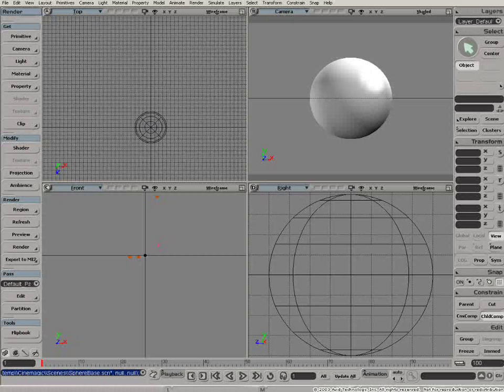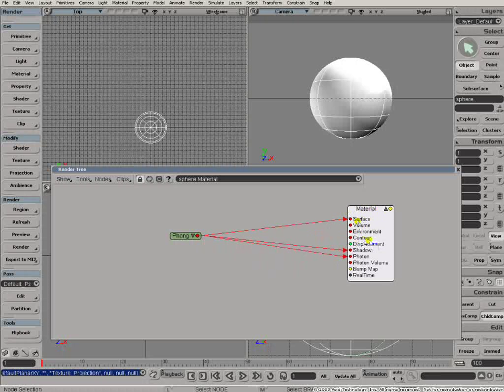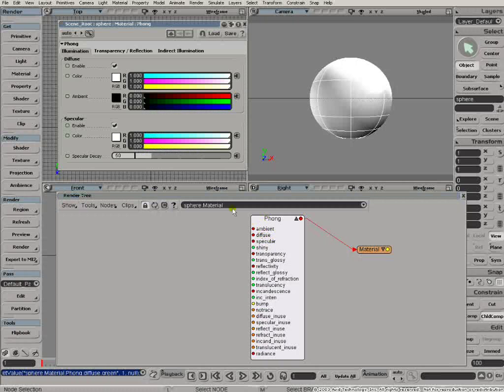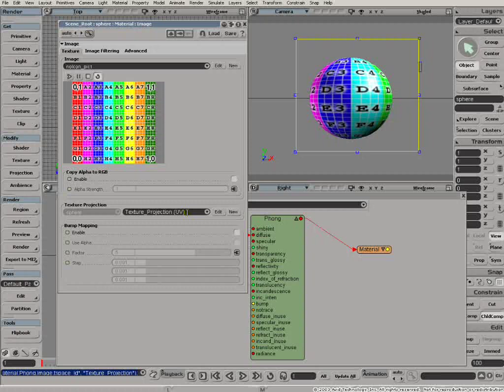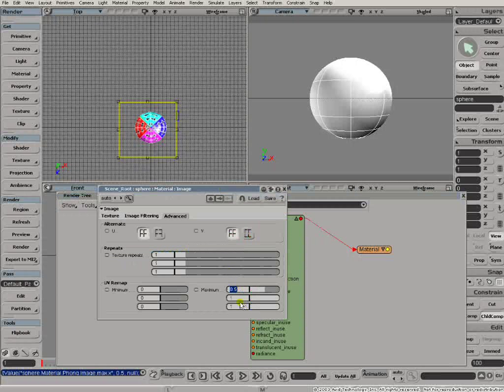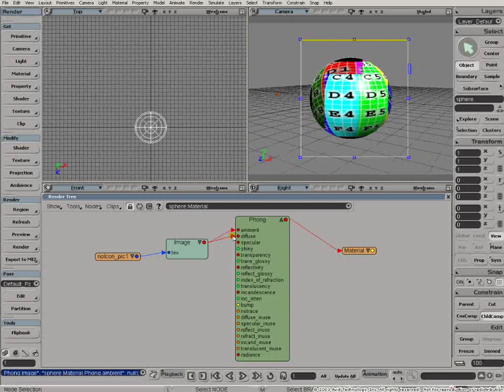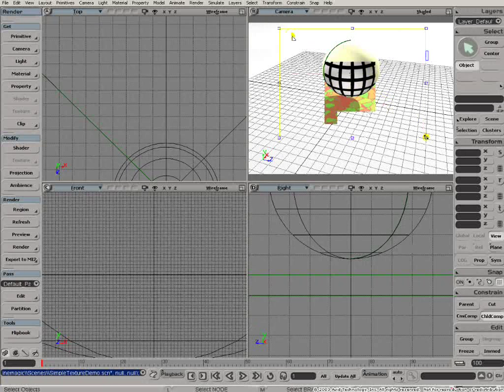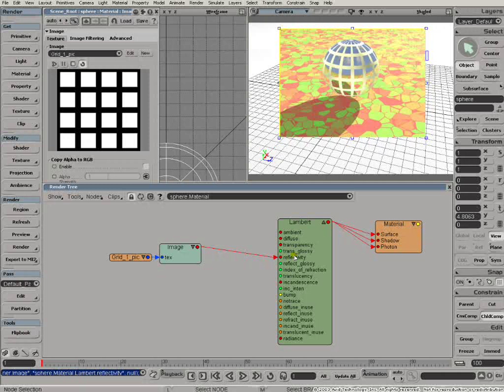Kim Aldis Series: Simple Texturing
Basic texturing and texture parameter editing using the render tree. [v3.0]